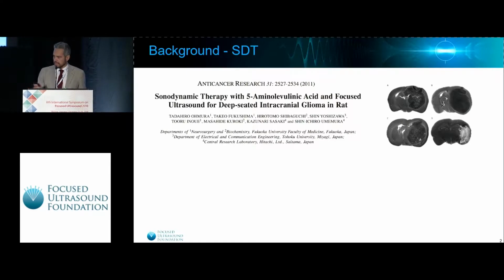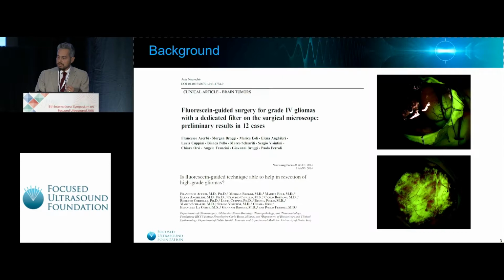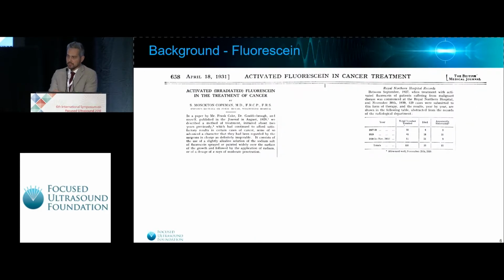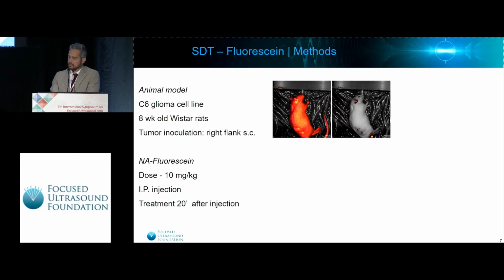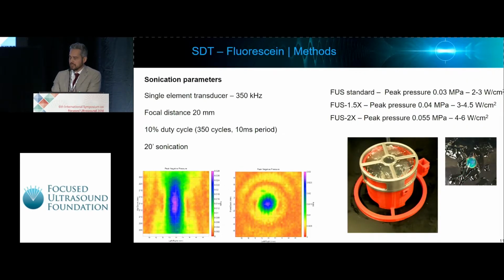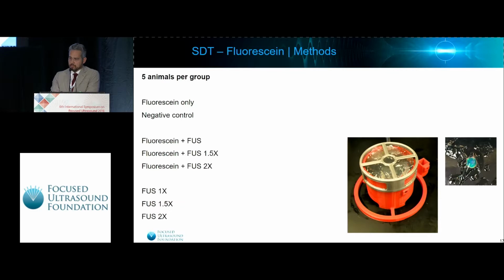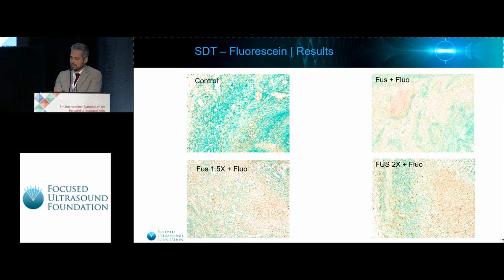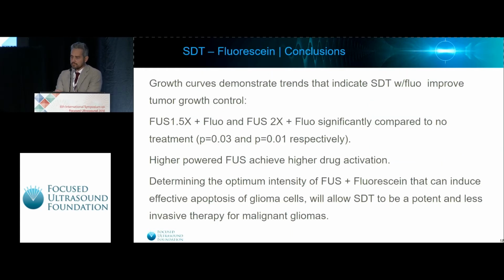Francesco Prada - Sonodynamic therapy with Fluorescein for the treatment of C6 glioma in a rat(2018)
Sonodynamic therapy with Fluorescein for the treatment of sub-cutaneous C6 glioma in a rat model